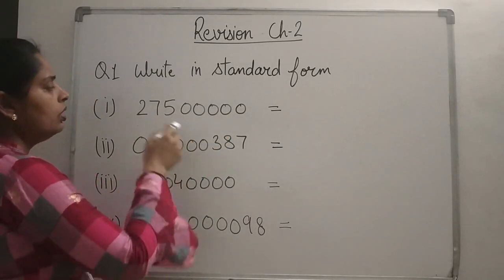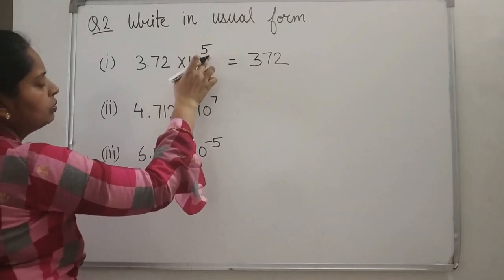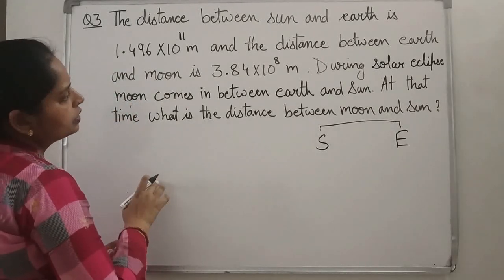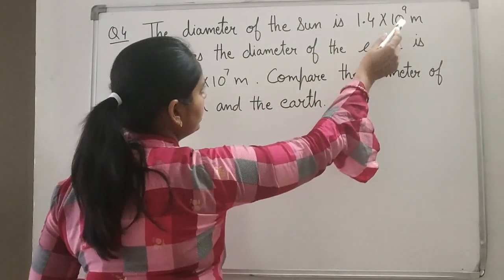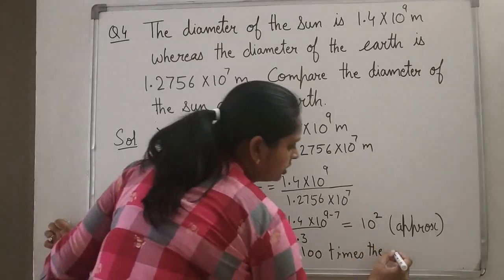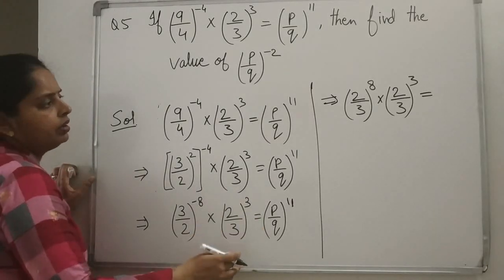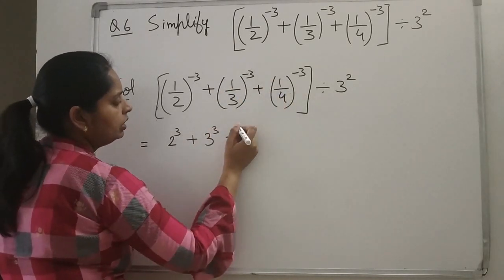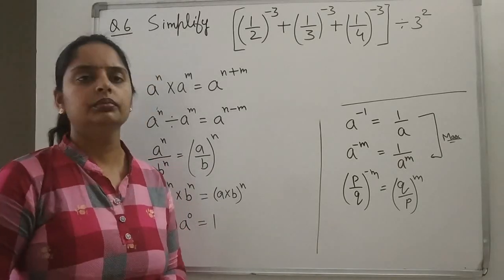MATHS:Revision of Ch-2(Part-2) for Class:VIII